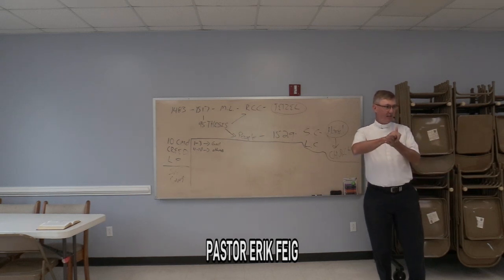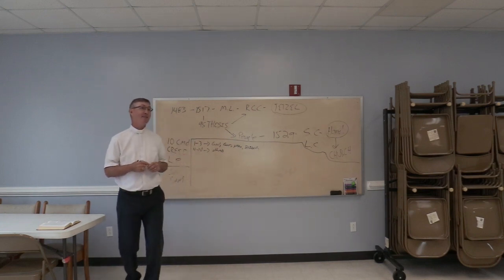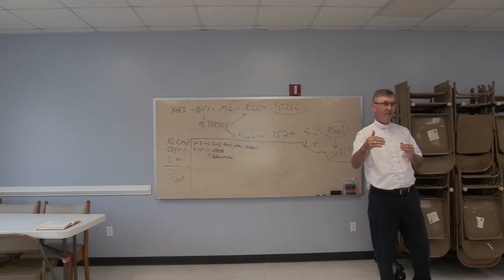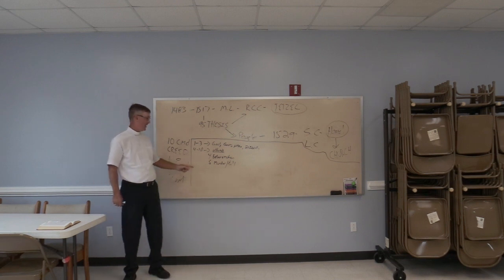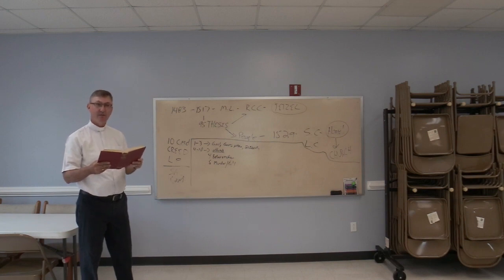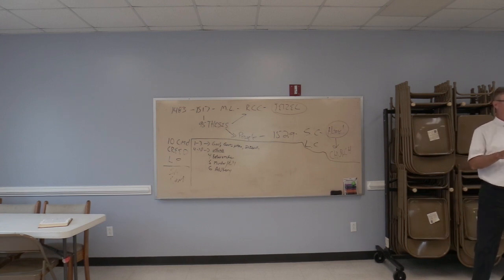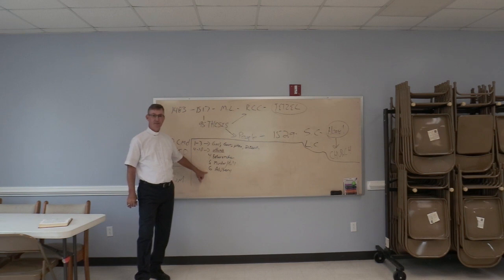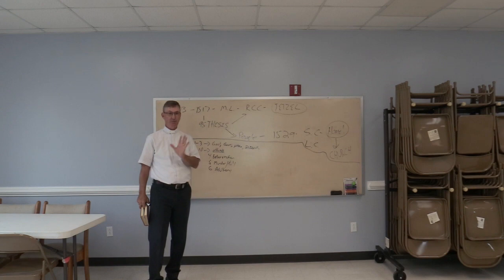Faith Lutheran Adult Study Class - August 6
Week 3 of our discussion of Luther's Small and Large Catechisms led by Pastor Erik Feig.  Covers Ten Commandments #4-6.  Downloading copies of both catechisms prior to watching is suggested to follow along.